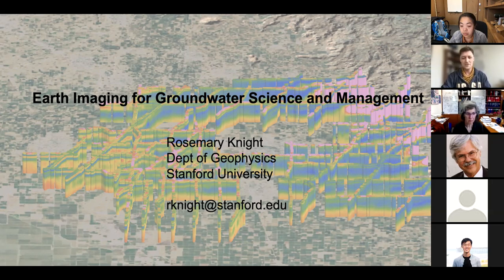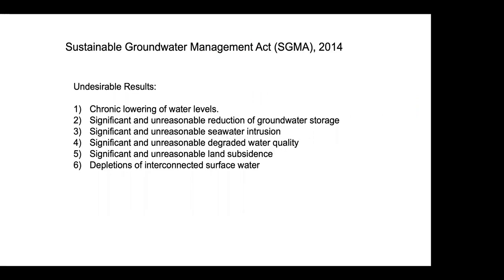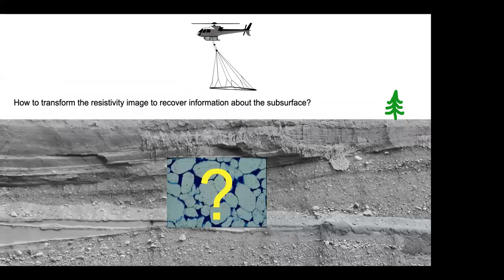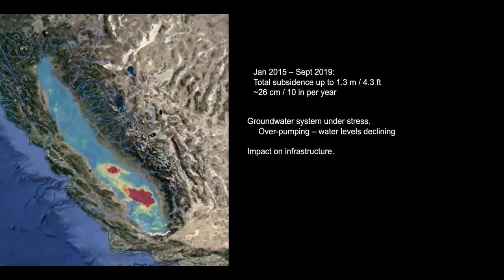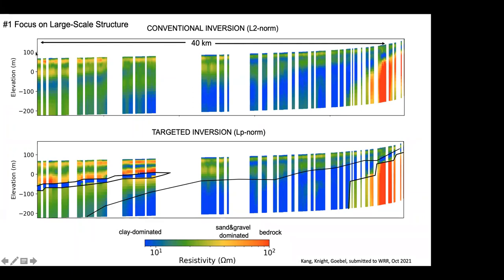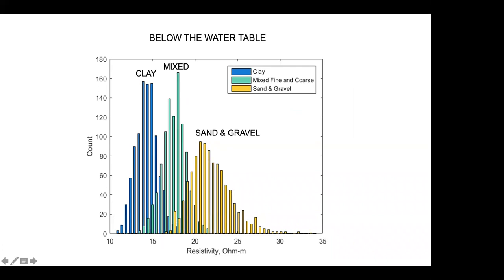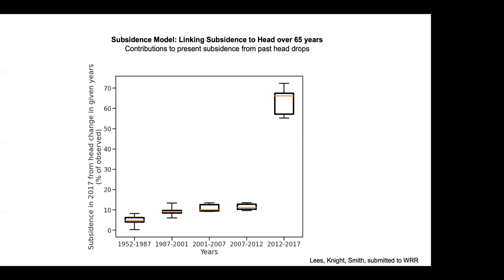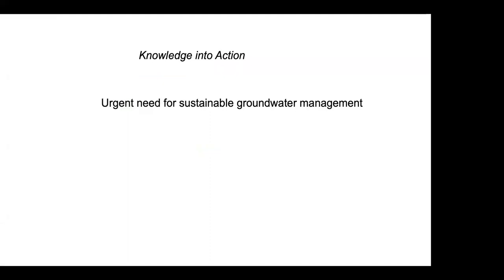IGPP Seminar Series 2021: Rosemary Knight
IGPP is pleased to share its Fall 2021 Seminar Series presentation featuring Stanford Professor of Geophysics and Senior Fellow Woods Institute for the Environment, Rosemary Knight. Dr. Knight's talk, "Earth Imaging for Groundwater Science and Managements" was presented November 2, 2021.

Abstract: Earth imaging data – acquired using satellite, airborne, and ground-based geophysical methods - can be used to provide information about the properties and processes in groundwater systems. Over the past ten years in California, the combination of extensive periods of drought and the introduction of groundwater legislation has raised the awareness of 1) how little we know about the functioning of groundwater systems and 2) how difficult it is to get the data we need to study and manage these systems. Significant improvements in geophysical technology and in the spatial/temporal coverage with satellite data have allowed us to develop new ways to integrate various forms of data to image the groundwater systems of California. We are now using data from satellites (primarily InSAR) and from airborne and ground-based EM systems to map and monitor saltwater intrusion in coastal aquifers; develop groundwater models; and search for and assess potential sites for recharge. With recent financial commitments from the state, Earth imaging technologies will play a critical role in supporting the sustainable management of California’s freshwater resources.